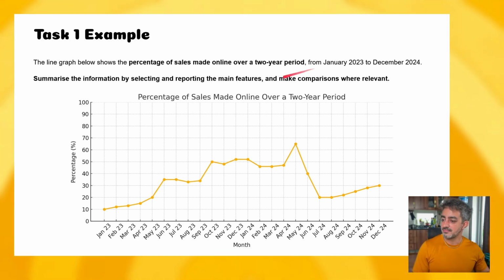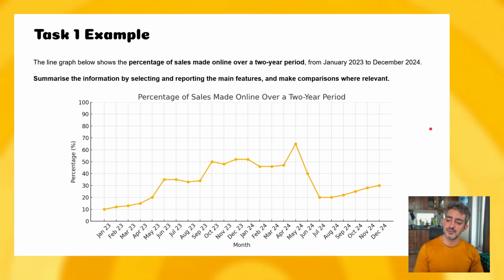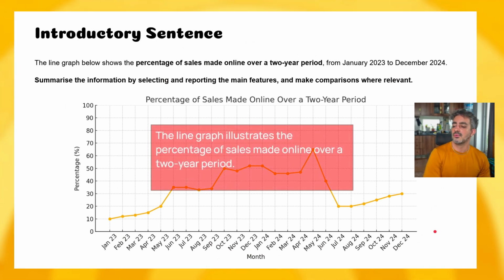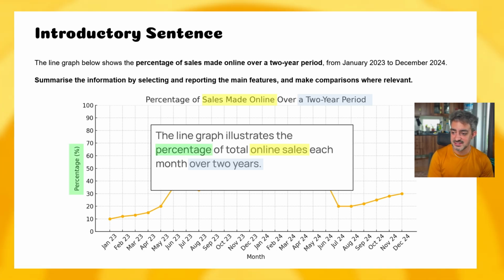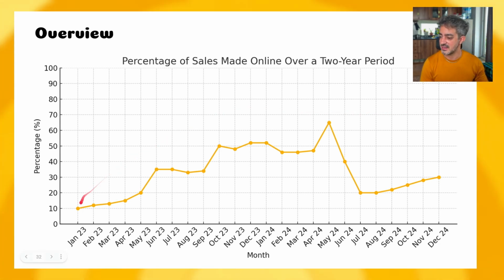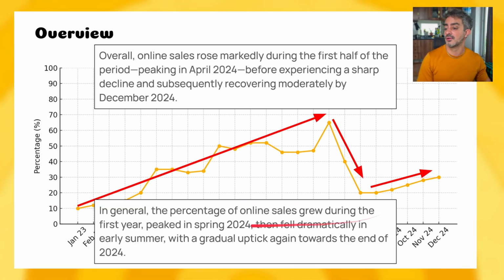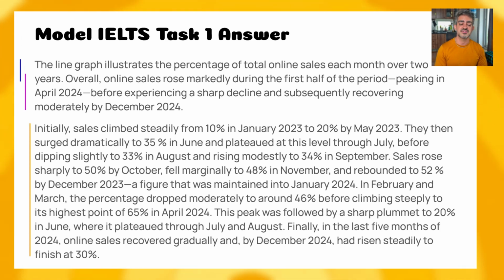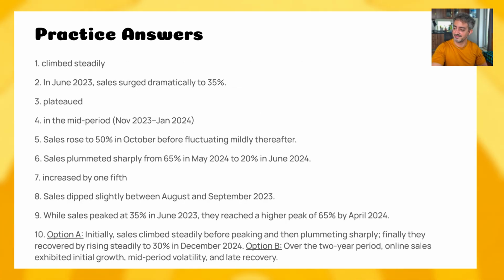IELTS Writing Task 1 | Crafting Introduction, Overview & Body Paragraphs | Part 5/5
In Part 5, I’ll guide you step-by-step through writing a strong introduction, a clear overview, and detailed body paragraphs. Use my formula to hit the 150-word minimum and impress examiners every time.